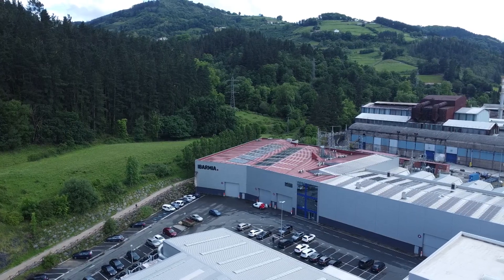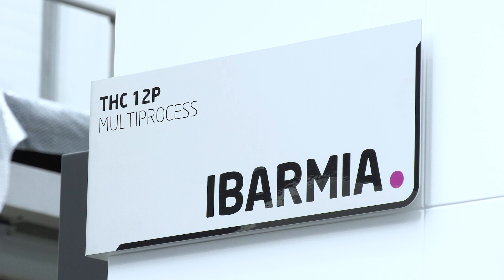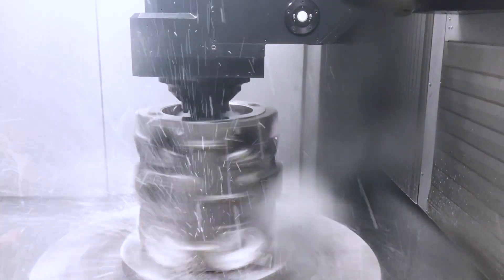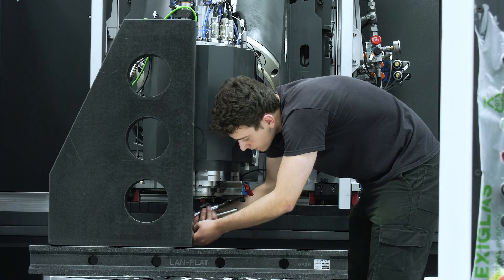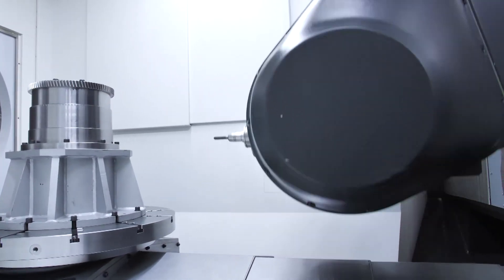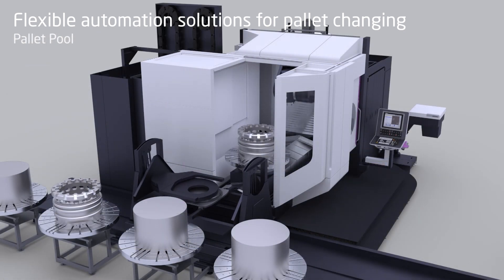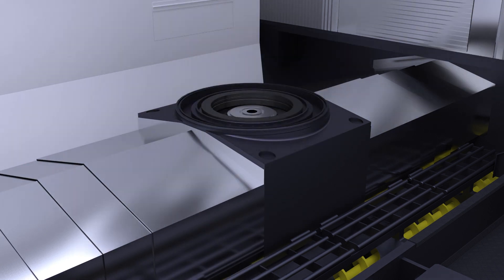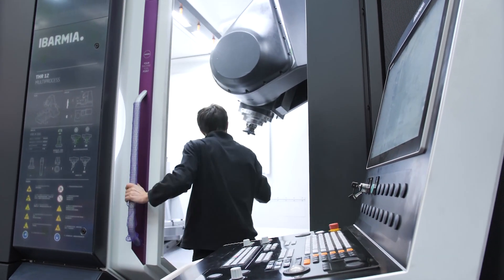🎥 Explore the IBARMIA T SERIES with Nestor Hernández! 🎥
We're excited to share a detailed overview of our T SERIES range of universal machine tool centers, presented by our Area Manager, Nestor Hernández, in conversation with Lyndsey from MTD CNC.

🌟 What's Inside:

Comprehensive Overview: Nestor explains everything you need to know about the versatile and powerful T SERIES.
Innovative Features: Discover the cutting-edge technology and design that make our T SERIES a top choice for various industries.
Customer Benefits: Learn how these universal machine tool centers can enhance your productivity and precision.

Don't miss this opportunity to get an in-depth look at the IBARMIA T SERIES and see why it's a game-changer in the world of machine tools!